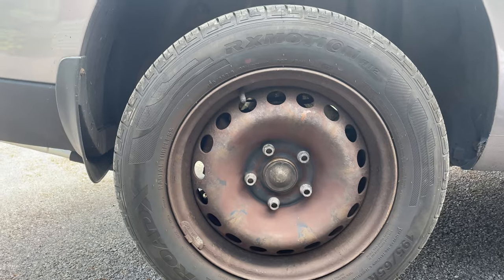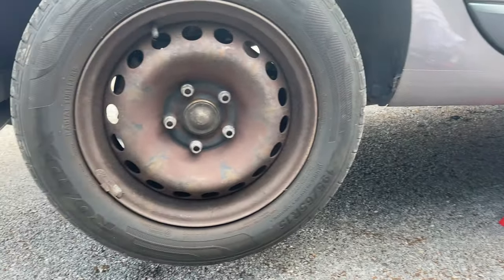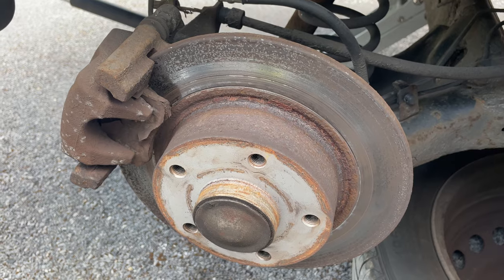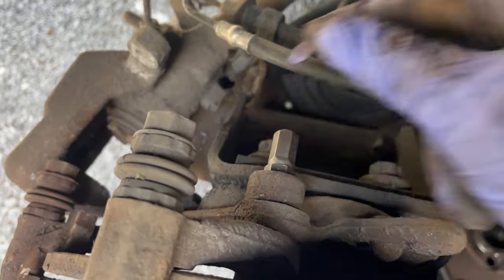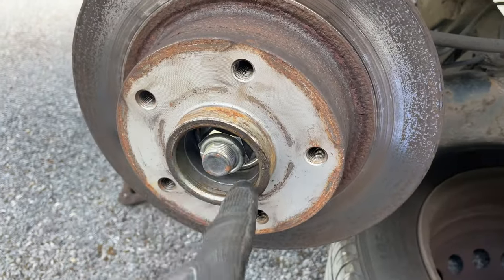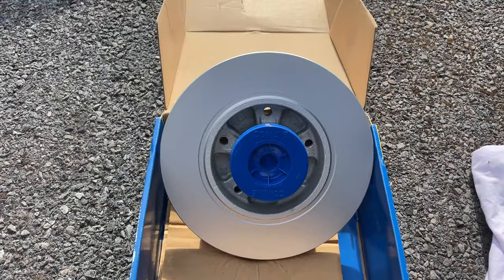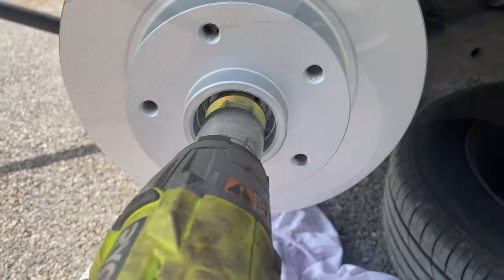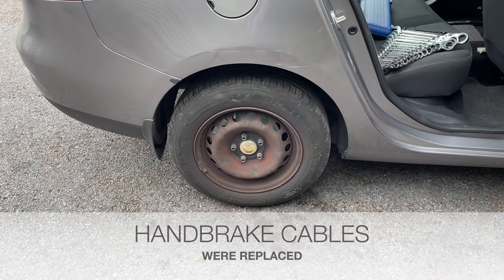Renault fluence rear brake discs replacement.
In this video I replace the rear discs on a Renault Fluence 2011,

Please do your own research and come to your own conclusions.

Thanks
Bernard